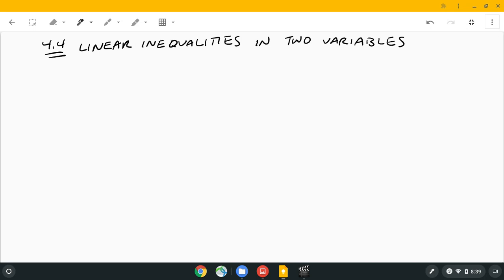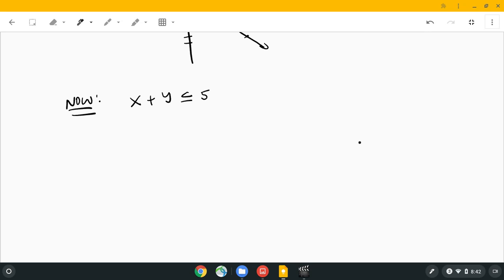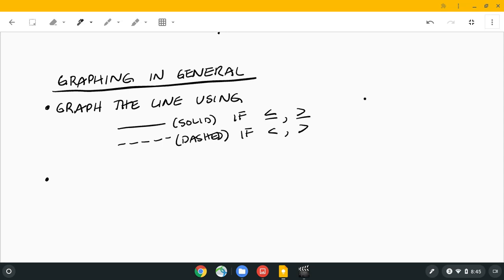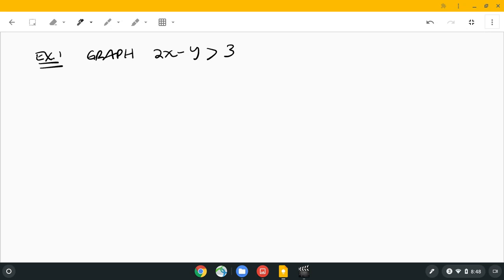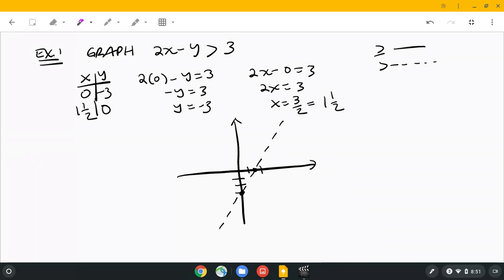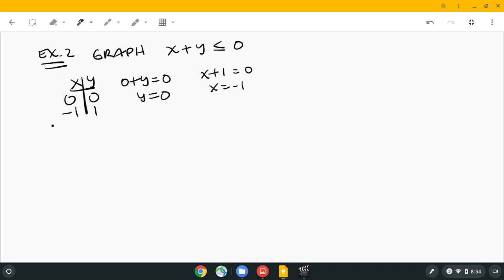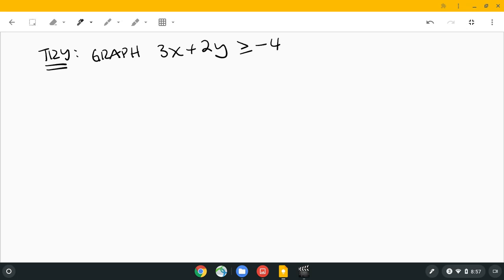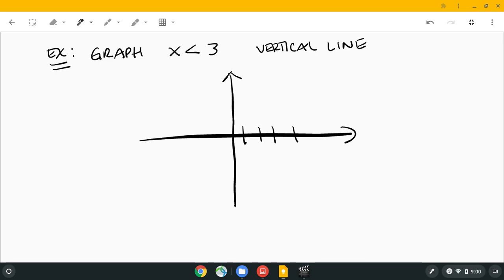Math 73 4 4 Linear Inequalities In Two Variables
Compares the differences between graphing a linear equation vs a linear inequality.  Covers when to use a solid line vs dashed line, and how to determine which side to shade.